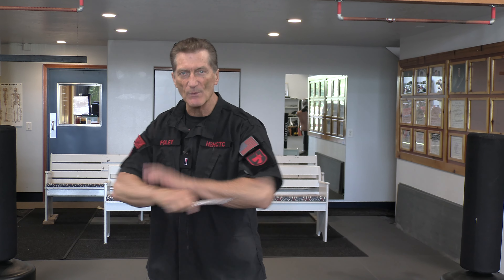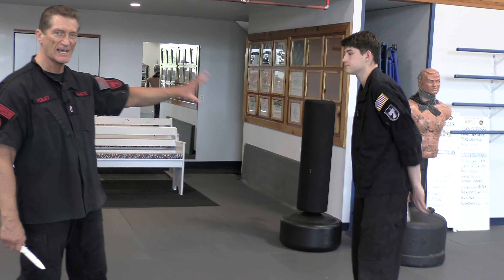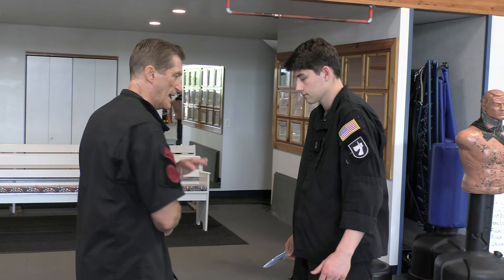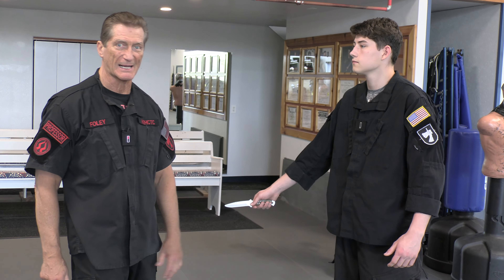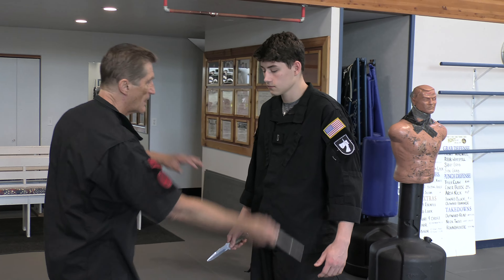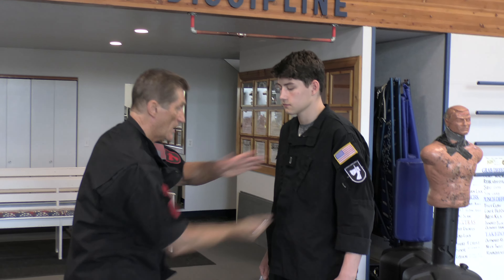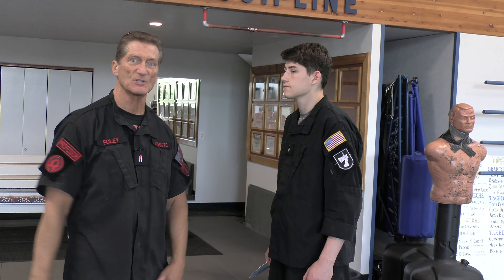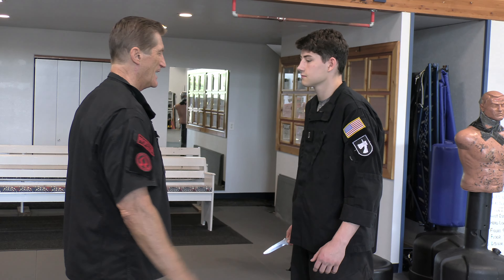Cutting Techniques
A short demo for our knife fighting and knife defense course.

It contains over two hours of defenses and drills against knife attacks both with a knife and unarmed.